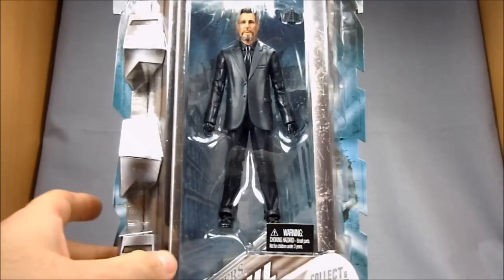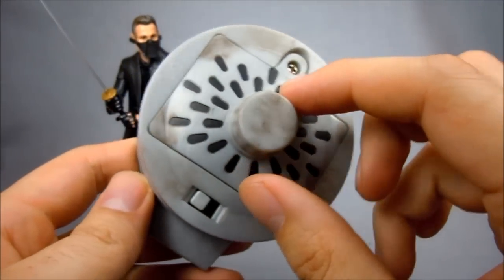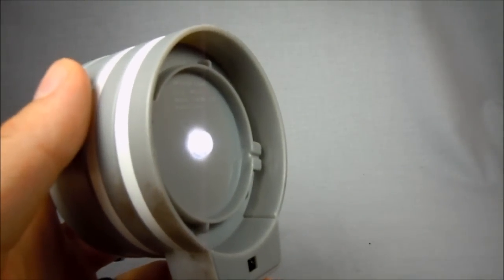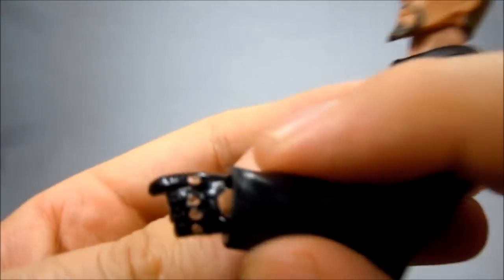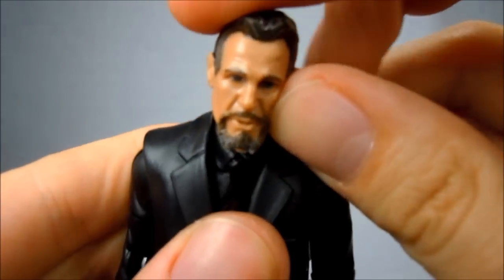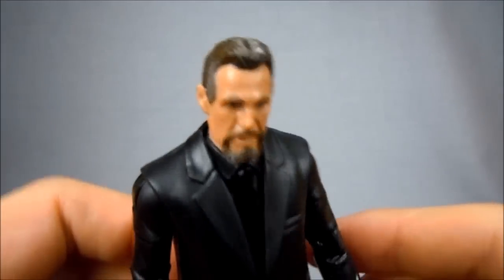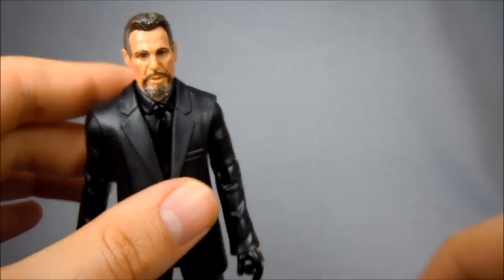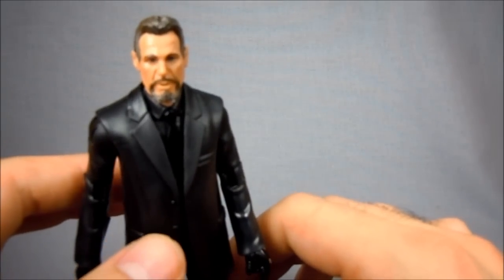Movie Masters The Dark Knight Rises Ra's Al Ghul Review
Bought for $18 from my local Toys R  Us.  Any questions?

for more awesome news, reviews, and discussions!